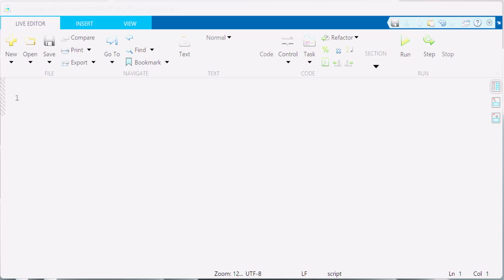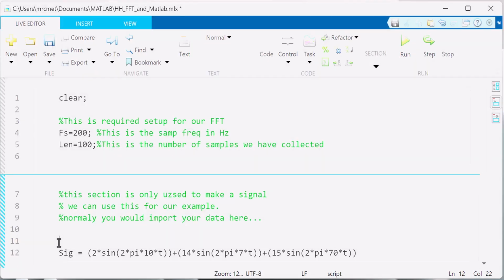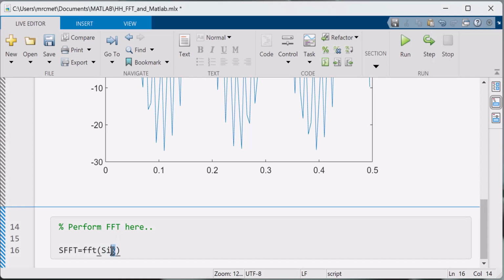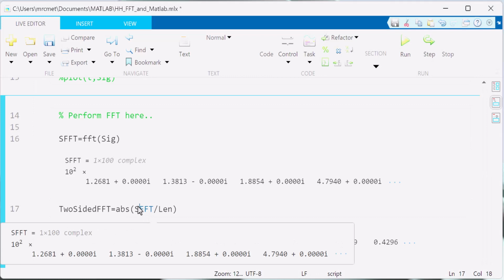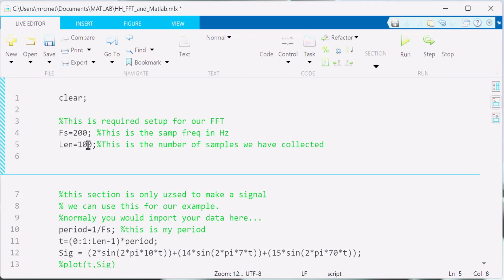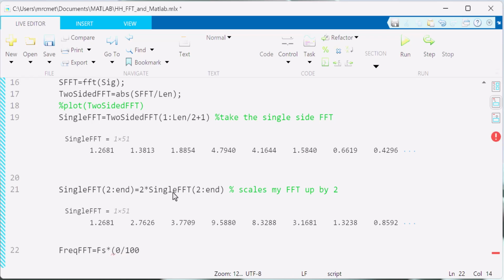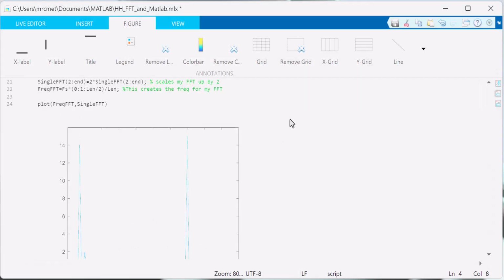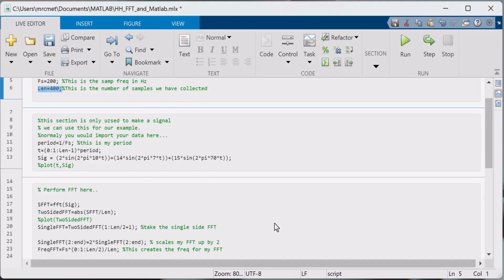Homework Help - The FFT and Matlab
This is a longer video than usual so I have added some markers to help with navigation.
This video will be a detailed walkthrough of the FFT process in MATLAB, along the way we will discuss the 2-sided spectrum, some rules for data collection, and how choices we make in collecting our data can affect our spectrogram.

I hope you find this helpfull.
00:00 Introduction
03:22 Make synthetic data
13:46 The FFT
20:07 2-Sided FFT
23:31 Whats next
24:43 Fixing the FFT
28:46 Rule #1
31:34 Scale Amplitudes
35:37 Frequency values
41:38 Plot the FFT
42:57 We Have a problem
46:31 Rule #2
49:33 Rule #3
50:25 Review of Code